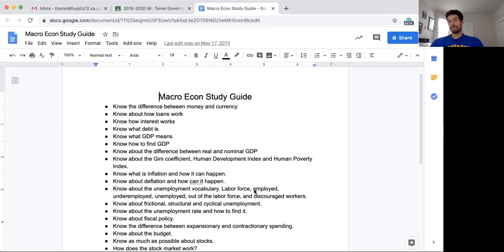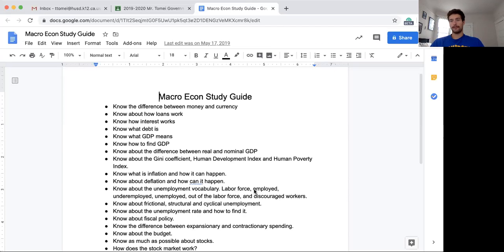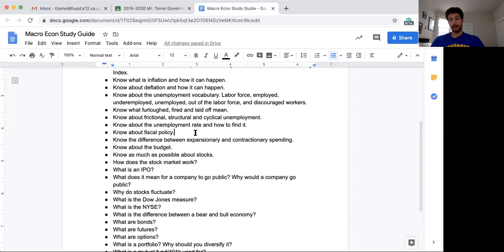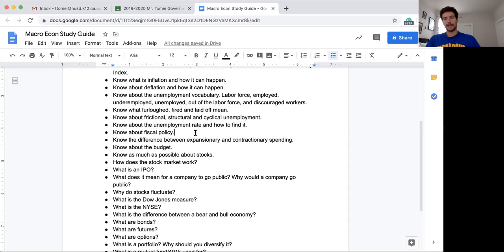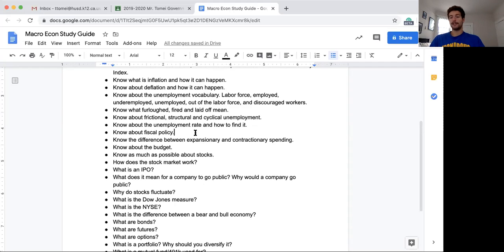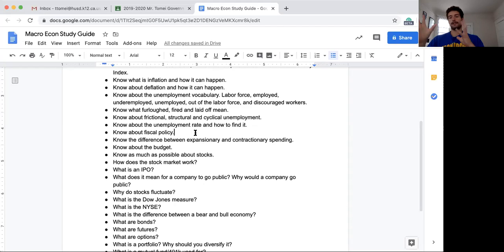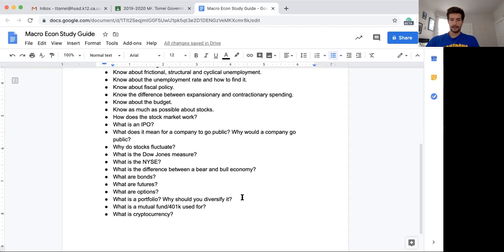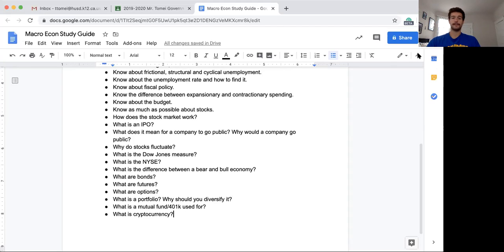Review for Macro Economics Test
Review for the Test